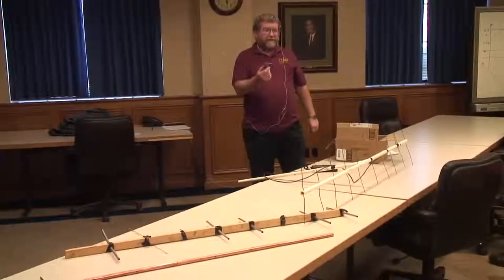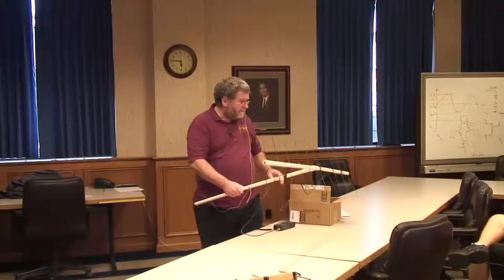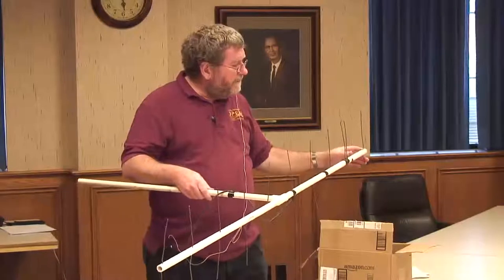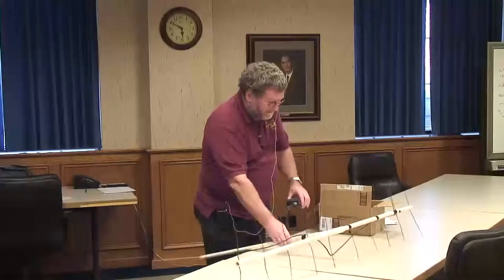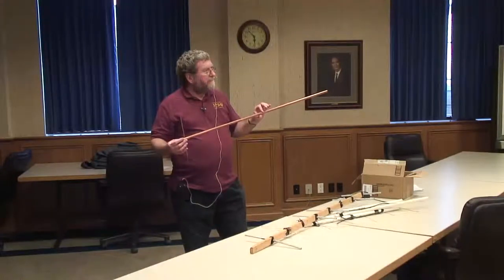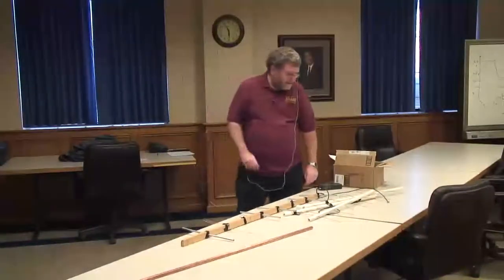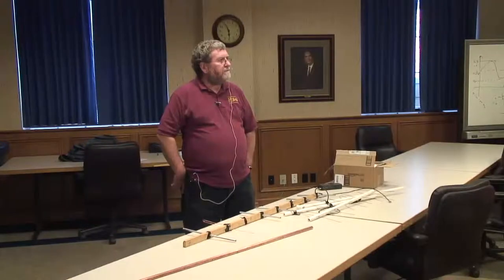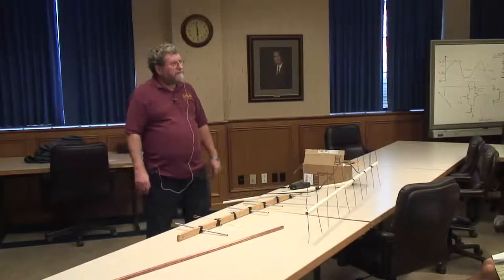ARSAT - Dr. Michael Helm on practical antennas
Dr. Michael Helm gives a short presentation at an ARSAT meeting on practical antenna design and talks about the 11/13/2010 fox hunt.